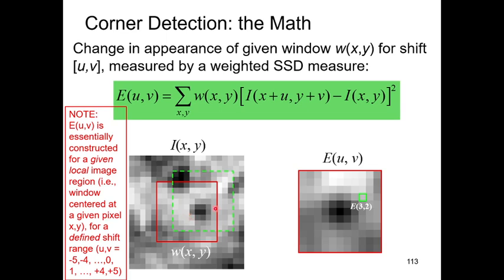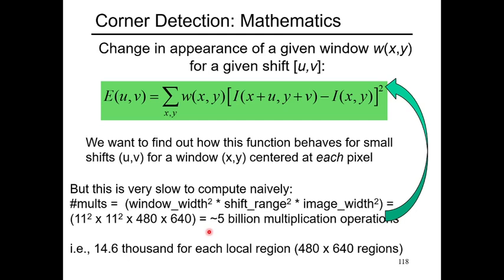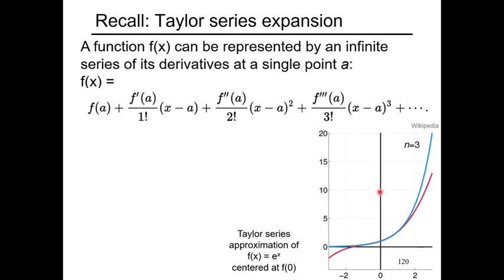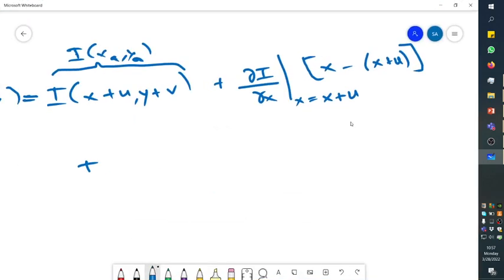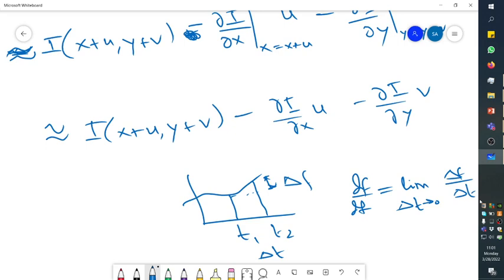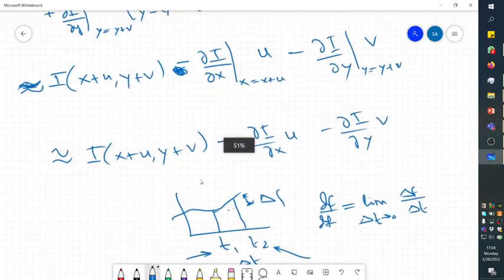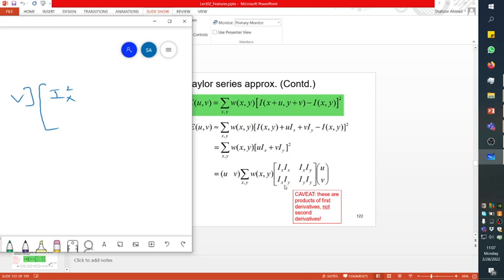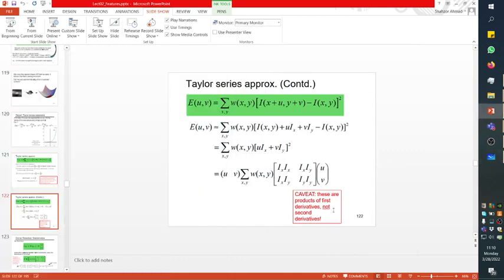Computer Vision lecture-1 part-2